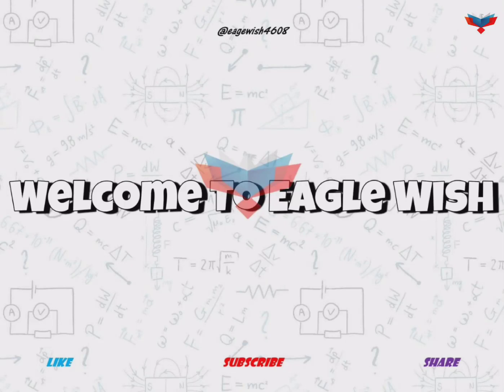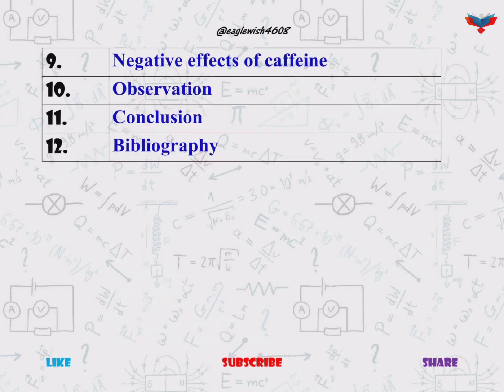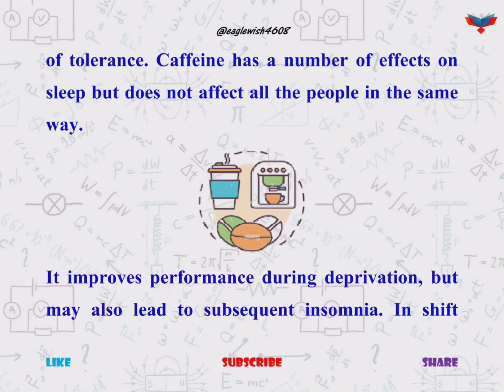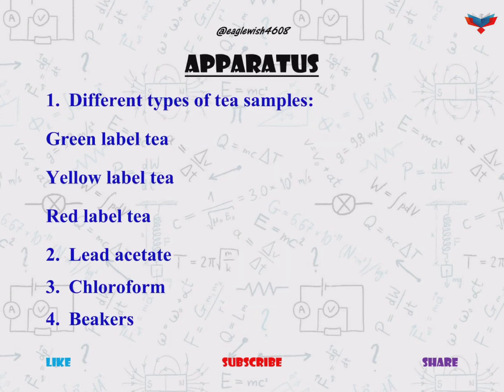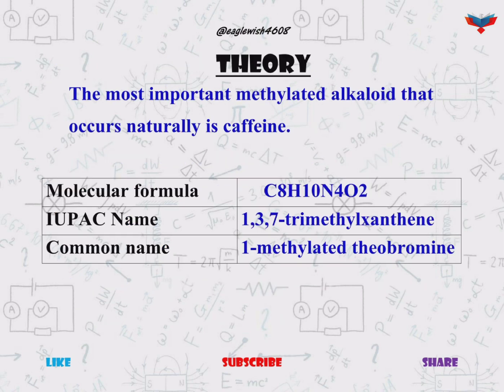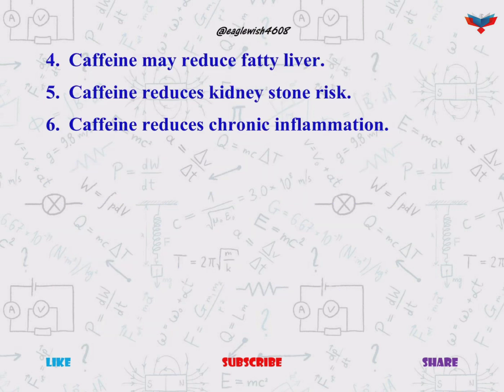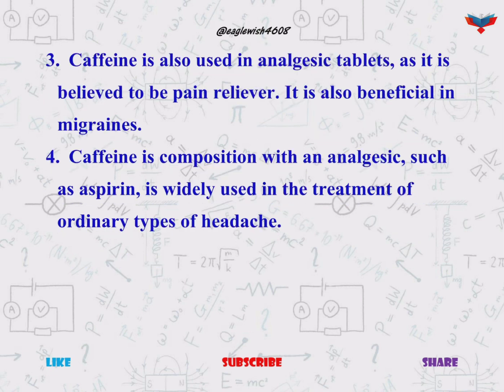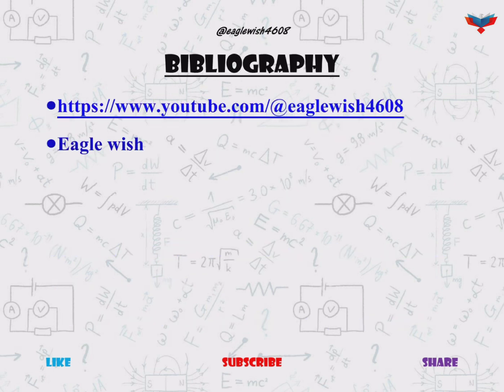|| Chemistry Investigatory Project Determine the Amount of Caffeine in Tea Samples || Class 12 ||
|| Chemistry Investigatory project Determine the amount of caffeine in Different Tea Samples || Class 12 ||

Gmail: eaglewisheaglewish